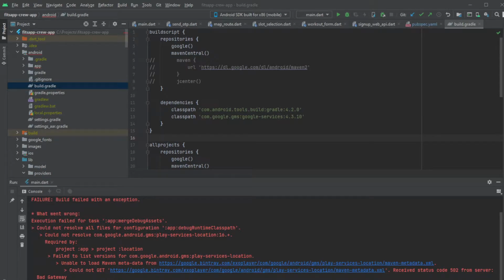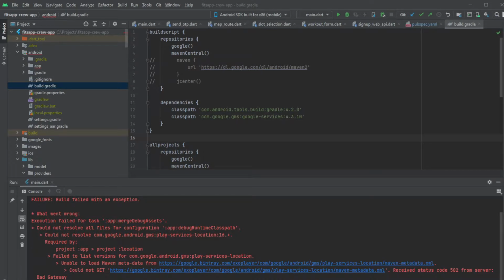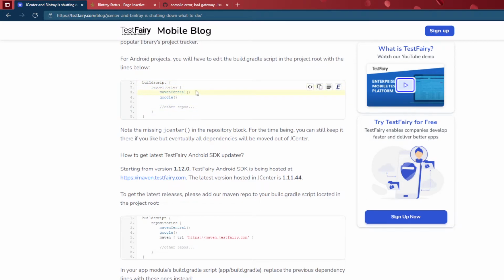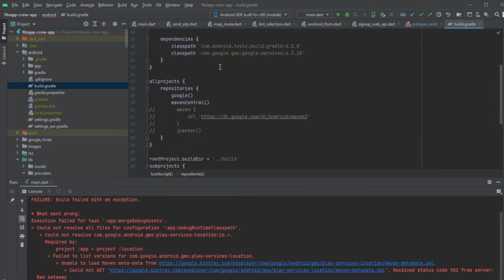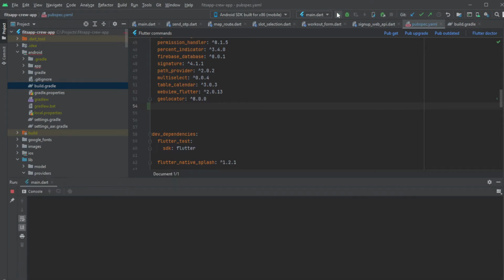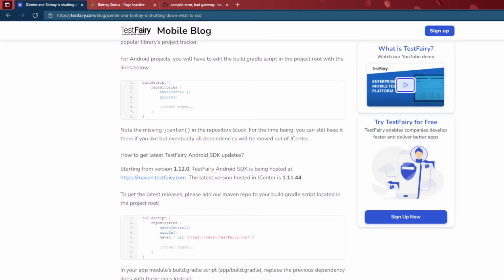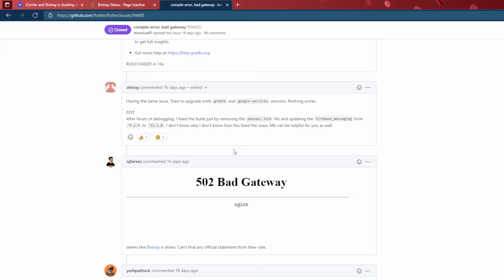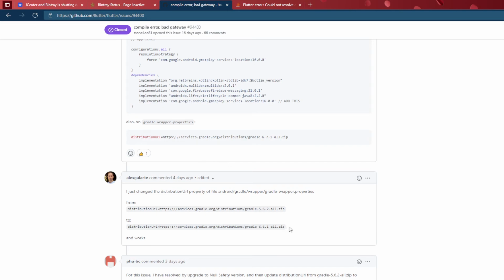Unable to load Maven meta-data from. Received status code 502 from server: Bad Gateway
In this video you will the solution for given below error.

FAILURE: Build failed with an exception.

* What went wrong:
Execution failed for task ':app:mergeDebugAssets'.
 Could not resolve all files for configuration ':app:debugRuntimeClasspath'.
    Could not resolve com.google.android.gms:play-services-location:16.+.
     Required by:
         project :app  project :location
       Failed to list versions for com.google.android.gms:play-services-location.
Could not GET ' Received status code 502 from server: Bad Gateway

* Try:
 Run with --stacktrace option to get the stack trace.
 Run with --info or --debug option to get more log output.
 Run with --scan to get full insights.

BUILD FAILED in 33s
Exception: Gradle task assembleDebug failed with exit code 1